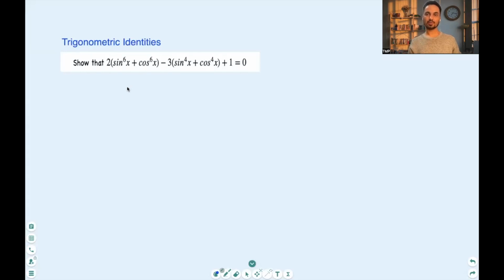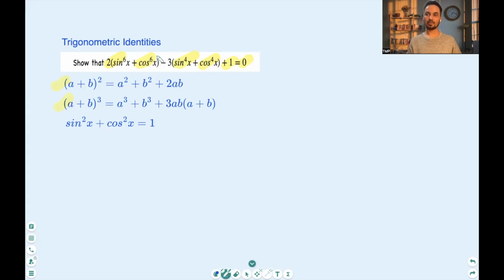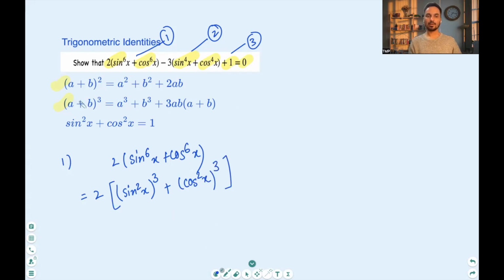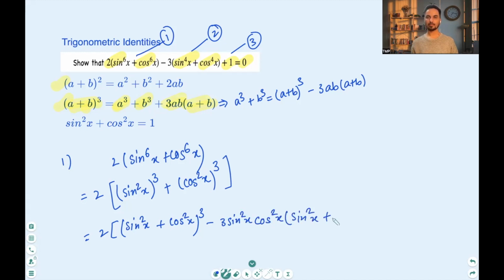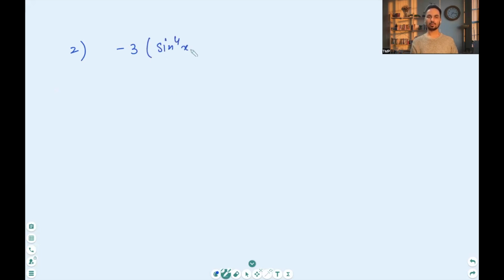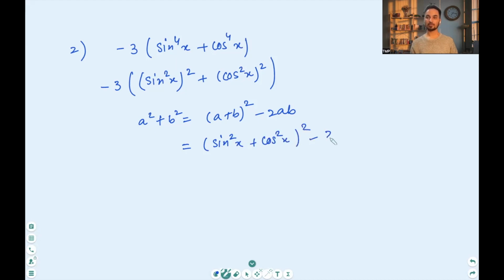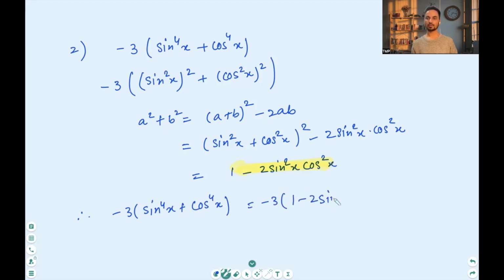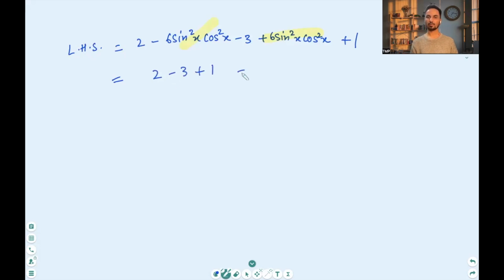To prove: 2(sin⁶x+cos⁶x)-3(sin⁴x+cos⁴x)+1=0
"Solving a Tricky Trigonometric Equation: 2(sin^6x+cos^6x)-3(sin^4x+cos^4x)+1=0"

🔥 Dive into the fascinating world of trigonometry with our latest video! In this tutorial, we take on a challenging trigonometric equation: 2(sin^6x+cos^6x)-3(sin^4x+cos^4x)+1=0. Join us as we break down the equation step by step and guide you through the process of solving it.

📊 We'll explore various trigonometric identities and techniques to simplify the equation, making it more manageable. Whether you're a student struggling with trigonometry or just curious about mathematical problem-solving, this video is for you.

🧠 By the end of this video, you'll have a better understanding of trigonometric equations and how to approach complex problems like this one.